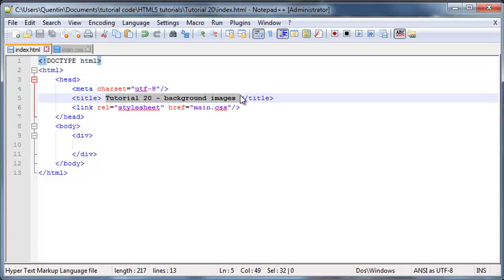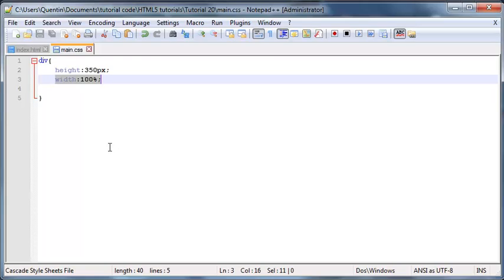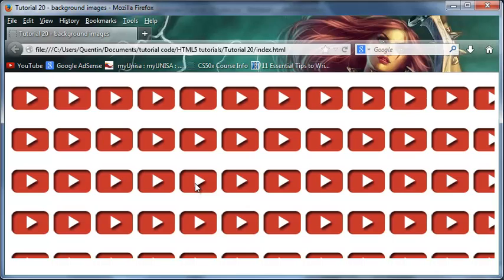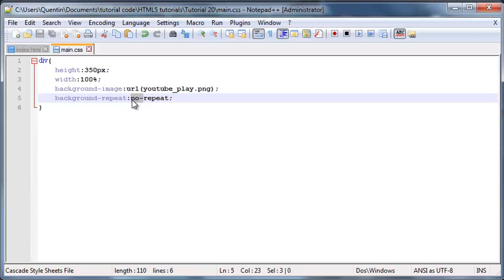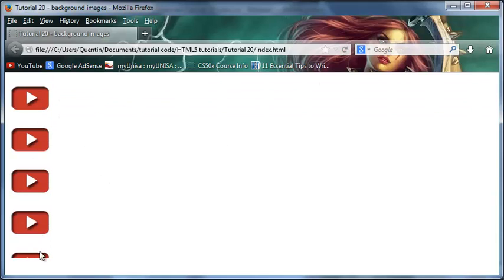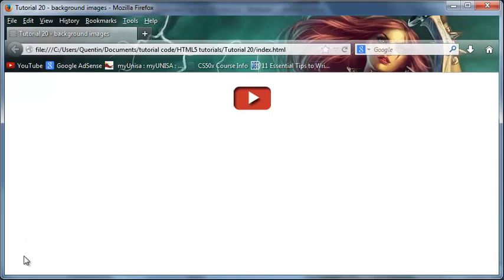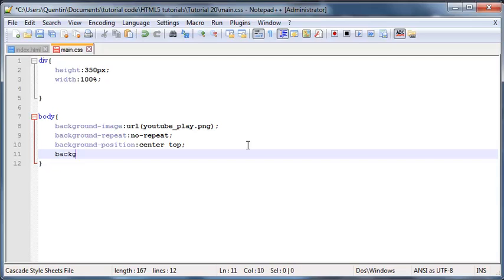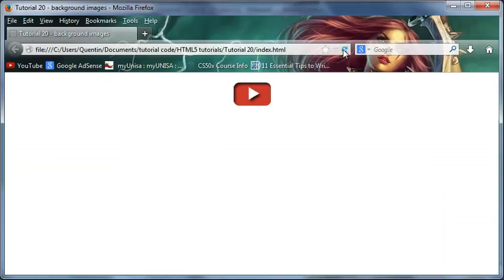HTML5 and CSS3 beginners tutorial 20 - background images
This tutorial covers everything to do with background images. I show you how to add a background image, manipulate the repeating image, change the position and even how to fix the background image so that is does not move while scrolling.